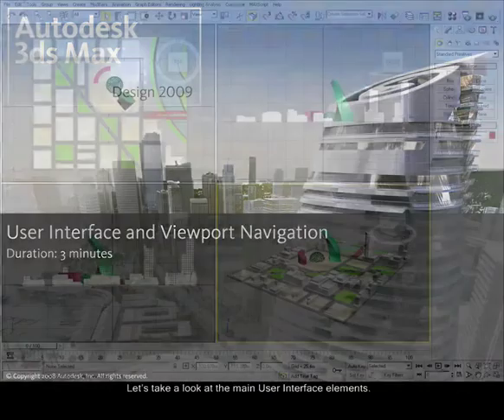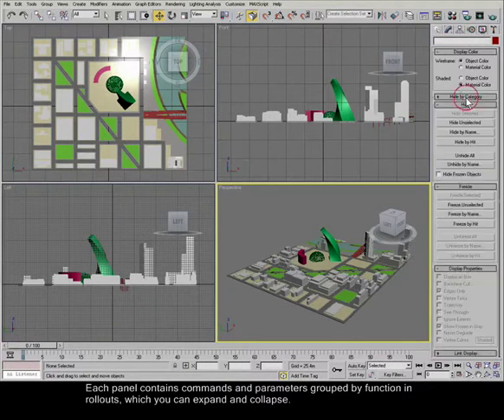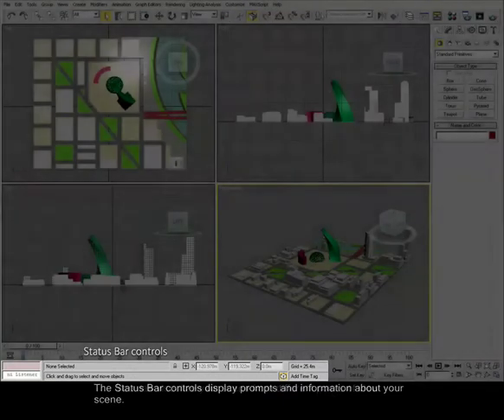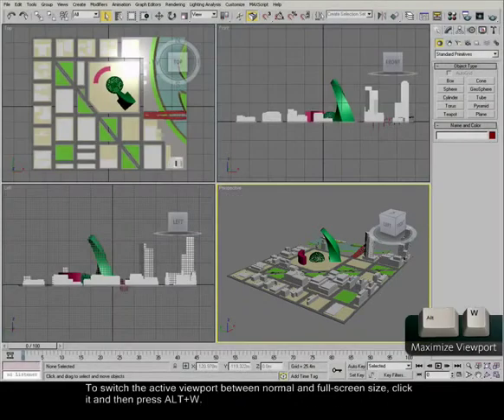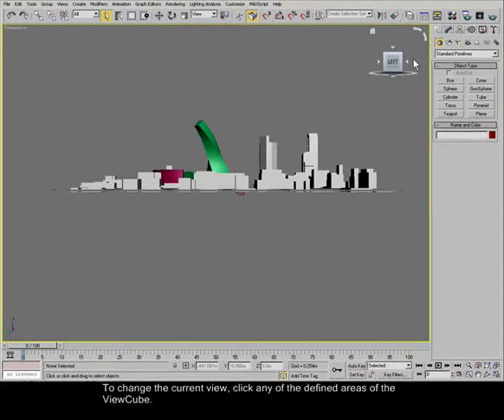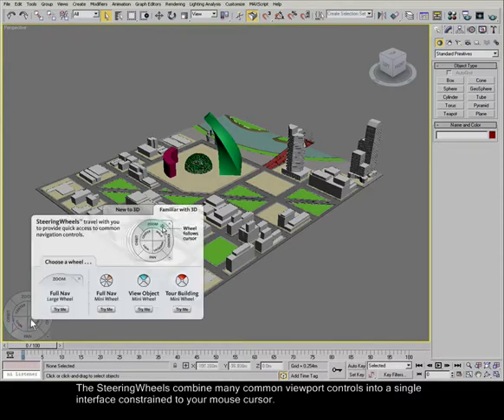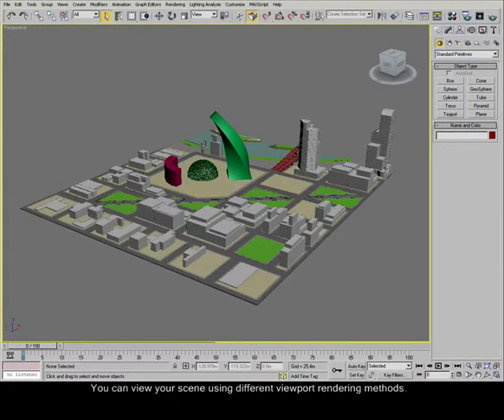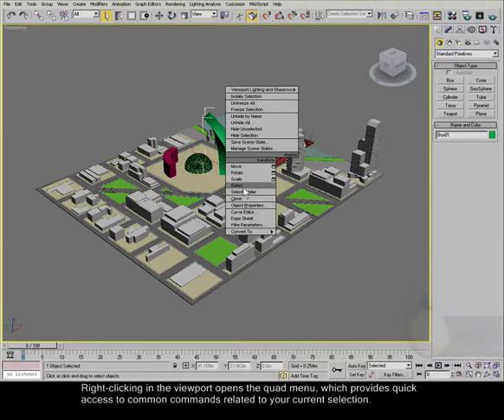3DStudio MAX - 01 User Interface and Viewport Navigation (3DS Max Video Tutorials)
Autodesk 3ds Max, formerly 3D Studio Max, is a professional 3D computer graphics program for making 3D animations, models, games and images. It is developed and produced by Autodesk Media and Entertainment. It has modeling capabilities, a flexible plugin architecture and can be used on the Microsoft Windows platform. It is frequently used by video game developers, many TV commercial studios and architectural visualization studios. It is also used for movie effects and movie pre-visualization.